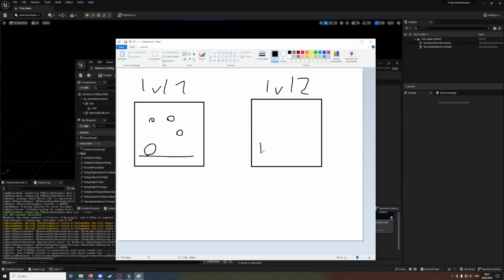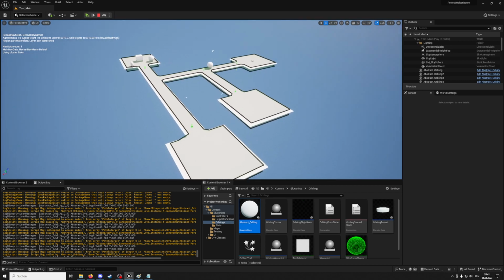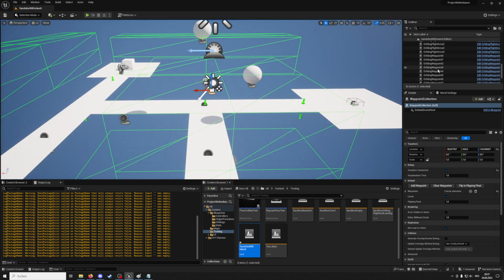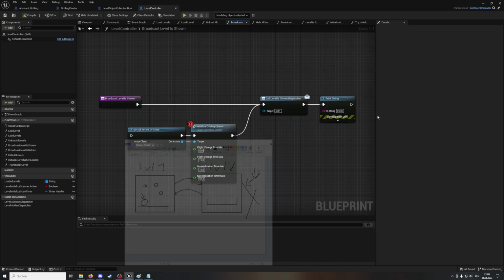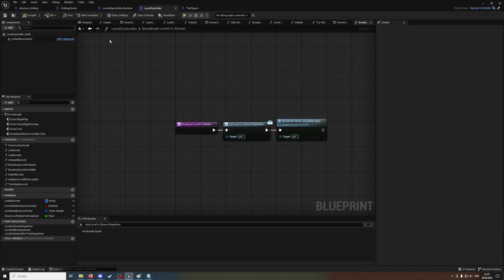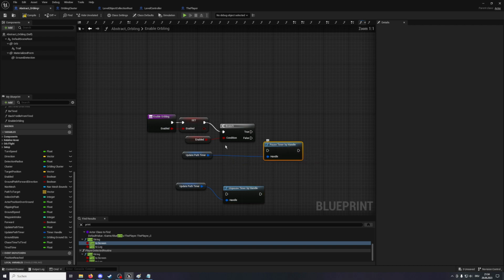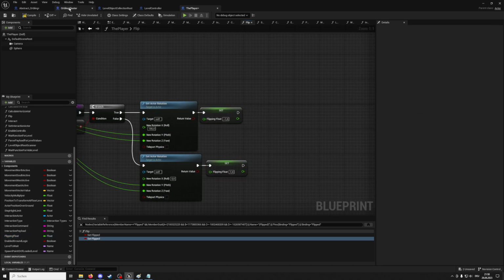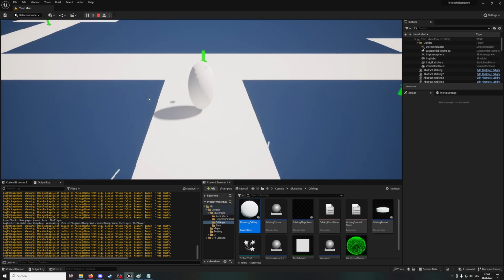Day 21 building a game in Unreal. Fixing some last things (hopefully) so we can move on to the battl